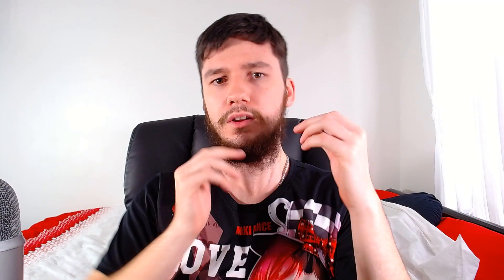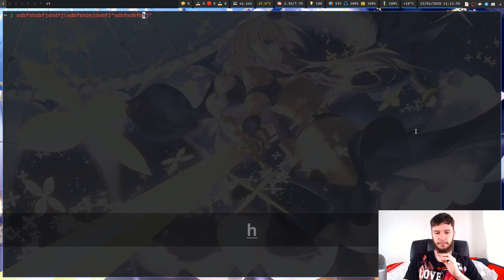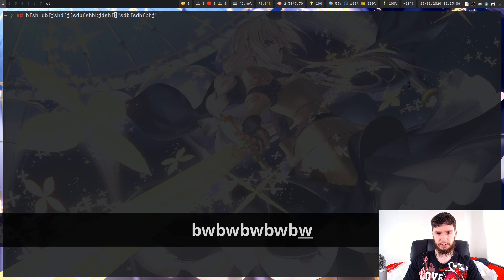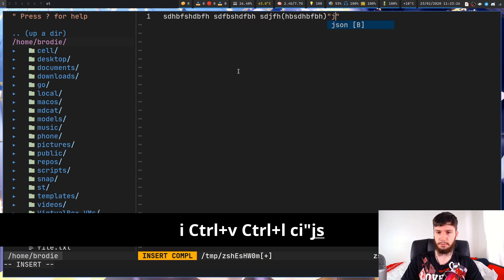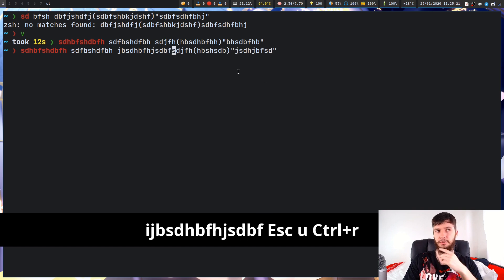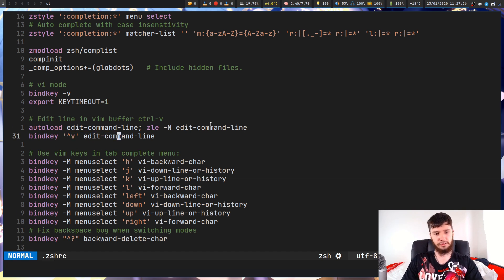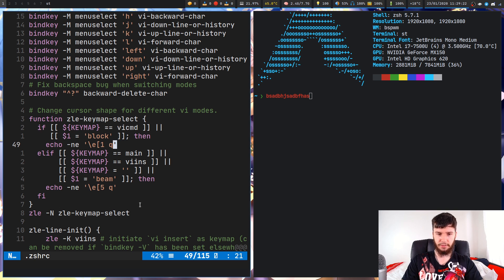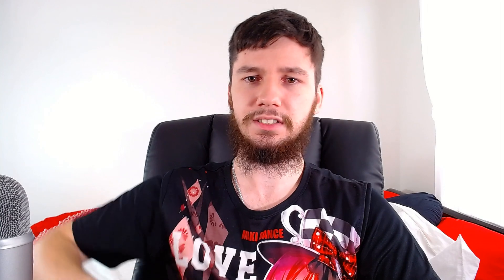Bash/Zsh: How To Enable And Use Vi Mode In Your Shell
In case you didn't know both Bash and Zsh have access to a Vi mode, they're quite, similar so I've decided to cover them both in the same video however they have a very important difference which is why I think the Zsh implementation is significantly better but you'll see what that difference is when you watch the video.

BTC Wallet Address:
1Aokiv3pFQXUEmh2LbzZQAwxMvq6bpT2UN
ETH Wallet Address:
0x80451867c86bdf08c3888d407c1e3fcb6add61ed
LBC Wallet Address:
bLRN9fm17sCexKfgbYqmMj5xskZF2ogpEh

Video Platforms
🎥 LBRY:

My Repos
🖥️ GitHub:

Credits
🎵 Opening music